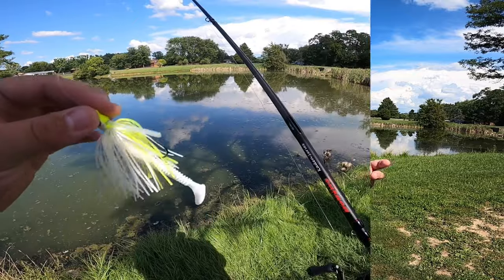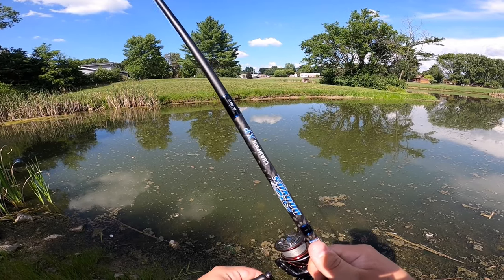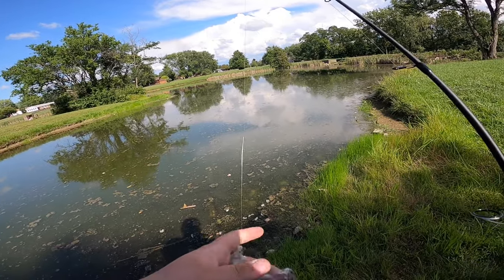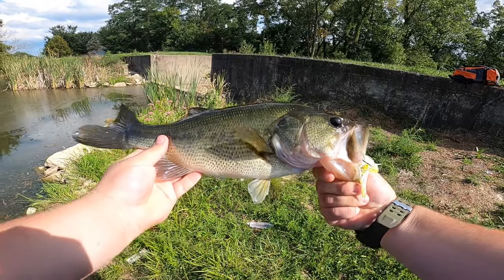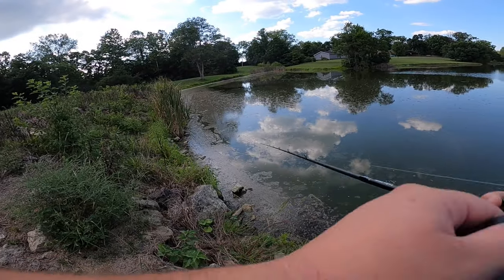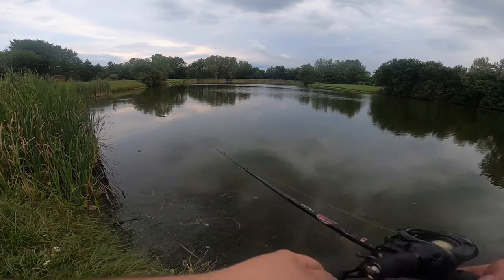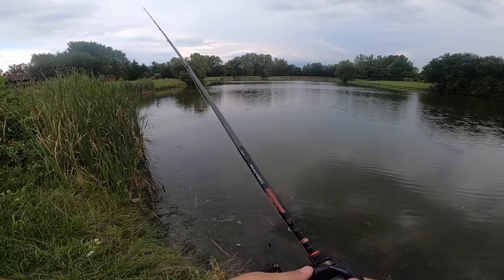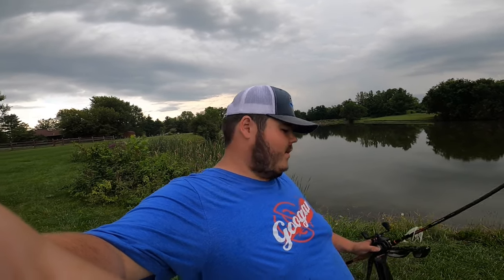GOOGAN SQUAD GRASS HERO JIG does it really work?!?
In today’s video I go fishing and catch one of my biggest fish of the year!

Ned head 1/4 oz. Black

Reel Scorpion DC left hand

Reel Scorpion DC right hand

Leader 12lb. Line link above ⬆️

Music Credits